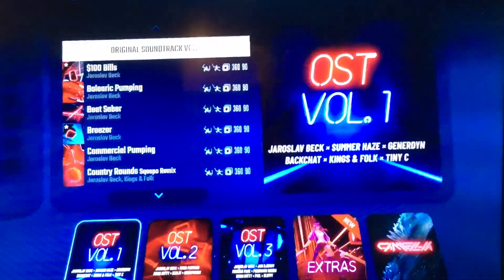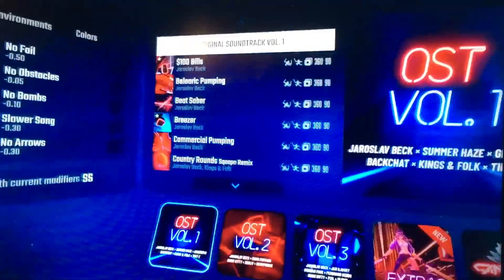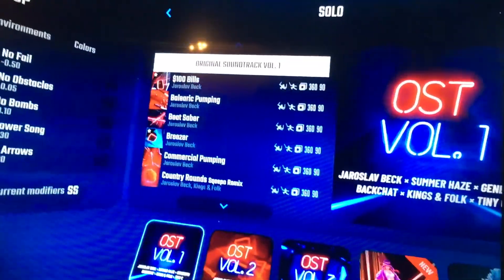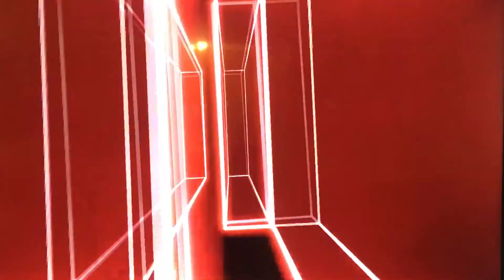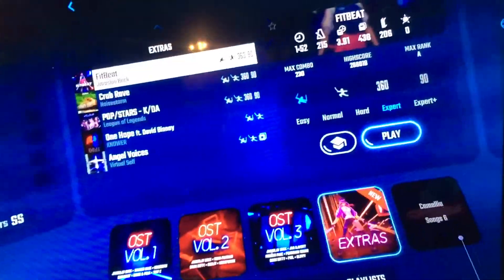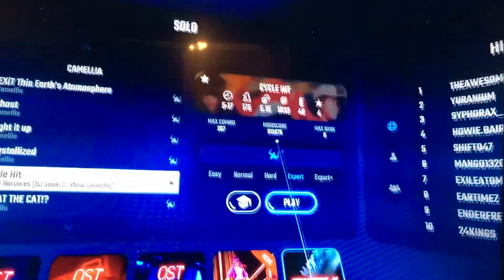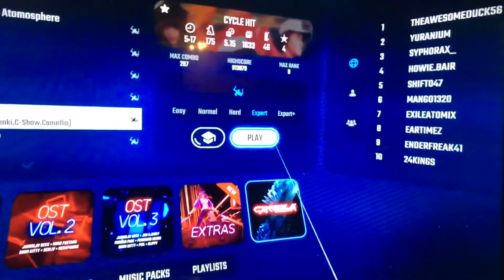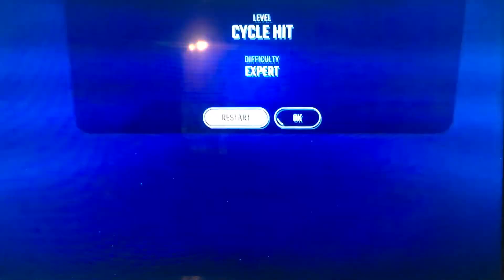I BEATED CYCLE HIT EXPERT (Beatsaber)